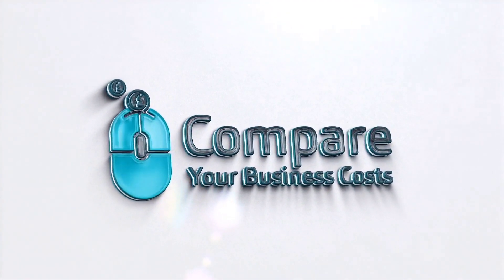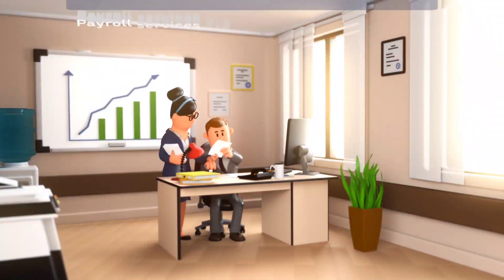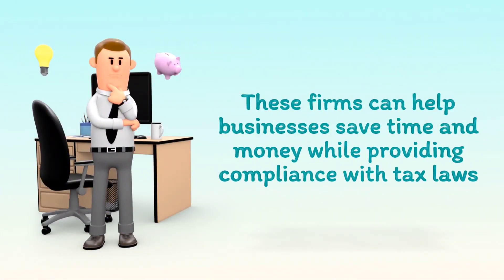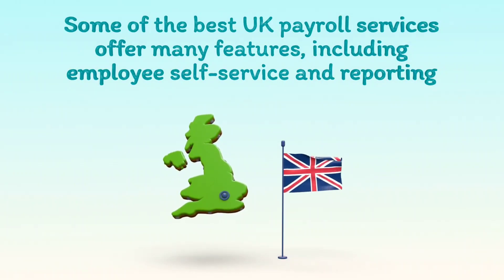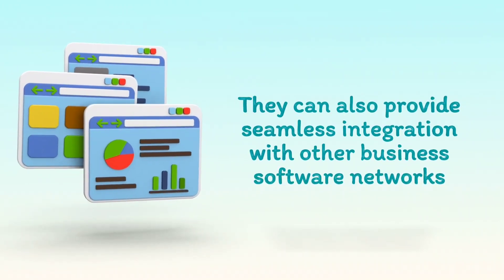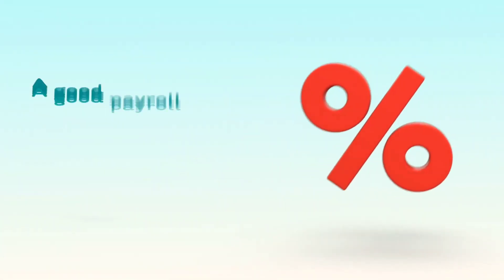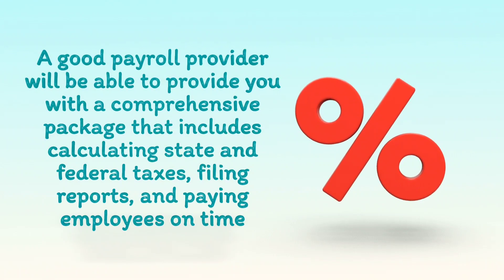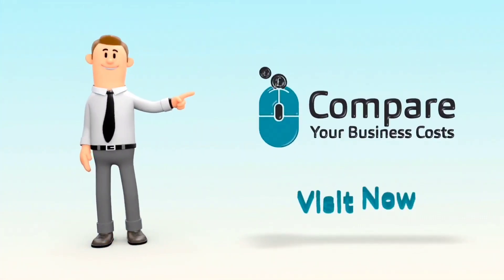Cracking the Payroll Puzzle: Your Comprehensive Guide to Unveiling Payroll Services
📊 Cracking the Payroll Code: Your Essential Handbook to Navigating Payroll Services! 💼💰

Ready to decode the world of payroll services? This is your compass! In this video, we're unravelling the complexities of payroll management, offering you a comprehensive guide that can reshape your understanding of business finance. 🌐💼

From tax intricacies to seamless processing, join us as we delve into the heart of payroll services. Whether you're a business owner, an HR professional, or simply curious about financial wizardry, this video is your ticket to mastering payroll.

💰 Discover how payroll services can simplify your business's financial operations, ensure compliance, and streamline employee compensation.